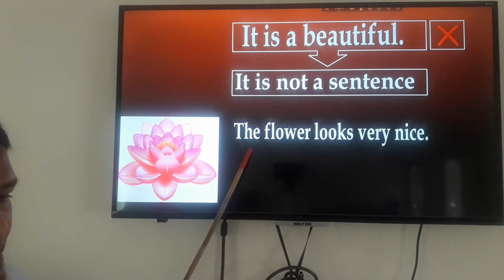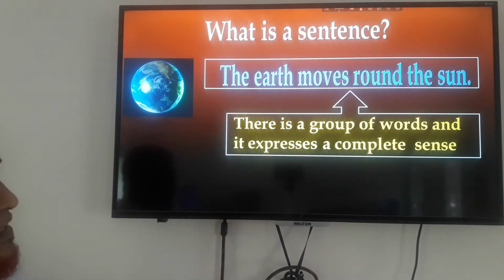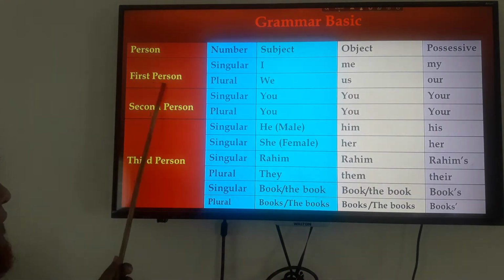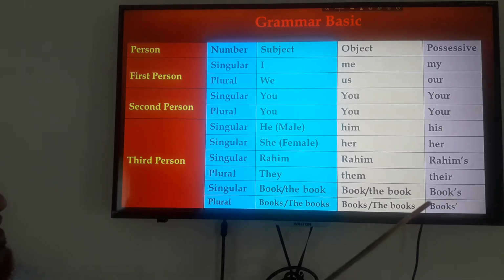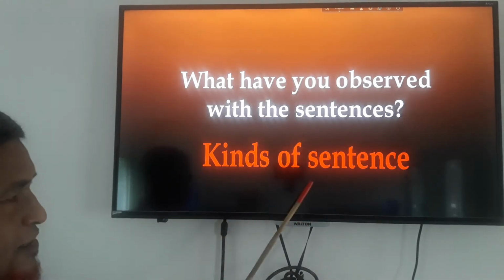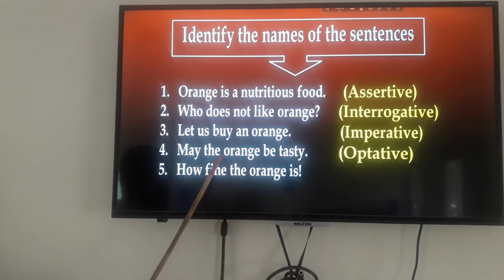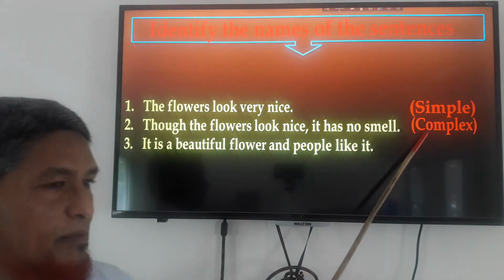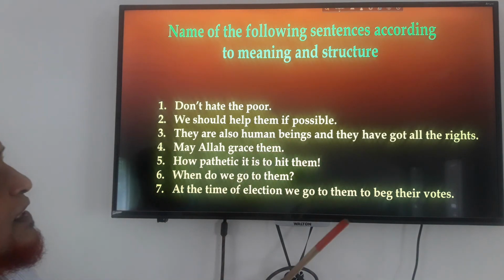Sentence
Part of a sentence, Basic grammar